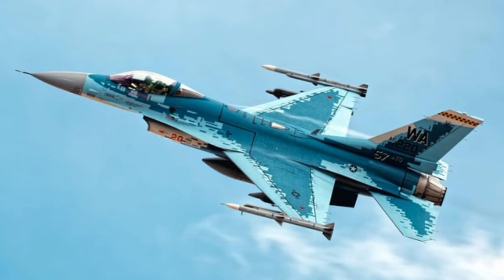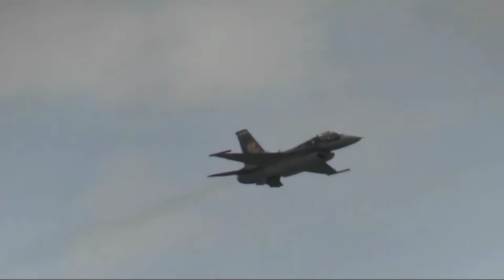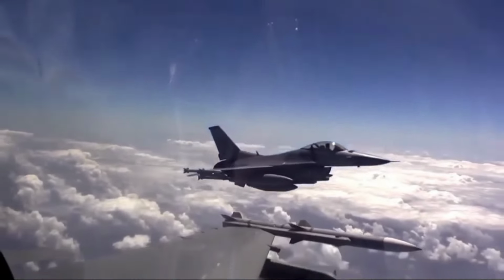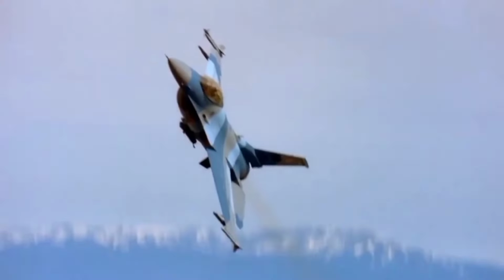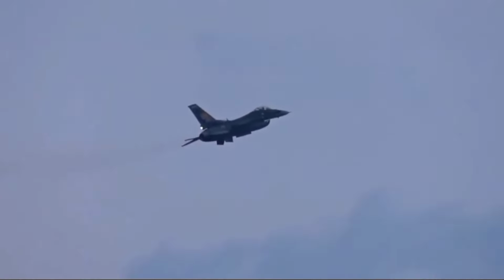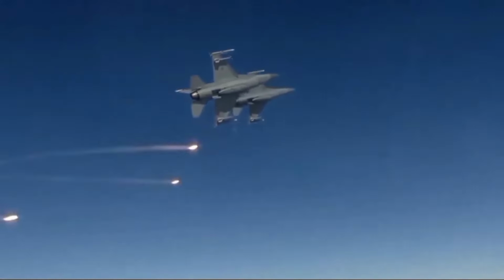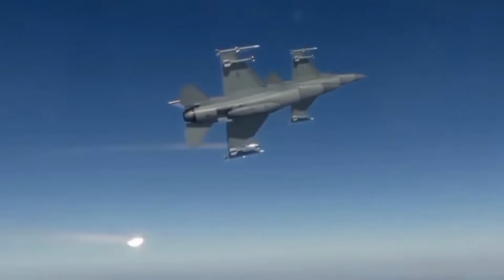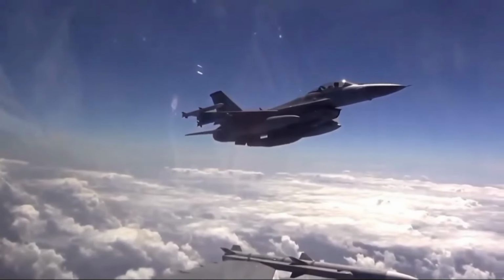American F-16 Flaunts Su-57 Livery in Combat Exercise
Assalamualaikum:

Recently, an American F-16 Fighting Falcon was spotted with a paint scheme resembling Russia’s Su-57 stealth fighter. This striking design choice has sparked discussions among military analysts and aviation enthusiasts. But why would the U.S. Air Force do this?

In this video, we dive deep into the role of aggressor squadrons, the strategic importance of camouflage, and how visual deception plays a key role in modern warfare. From historical military deception tactics to the evolving landscape of aerial combat, we analyze what this move could mean for future training and defense strategies.

What do you think this paint scheme signifies for future tactics? Let us know!